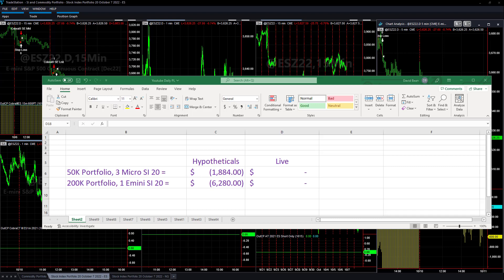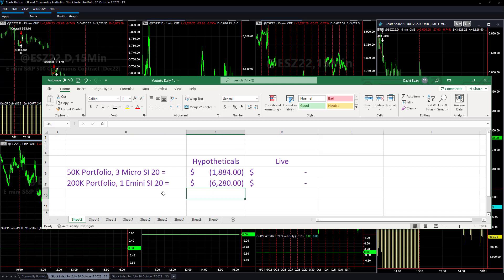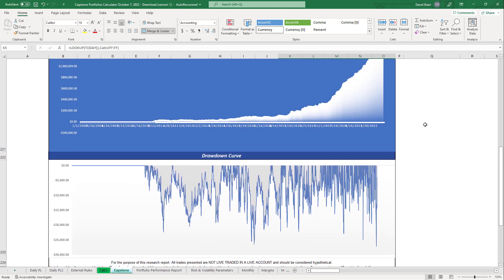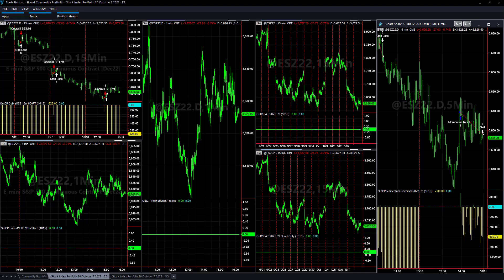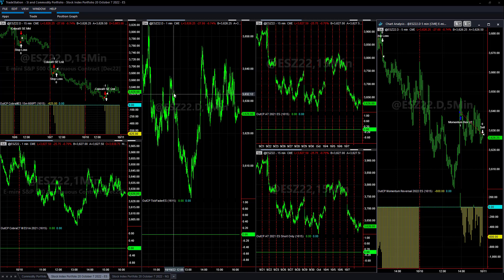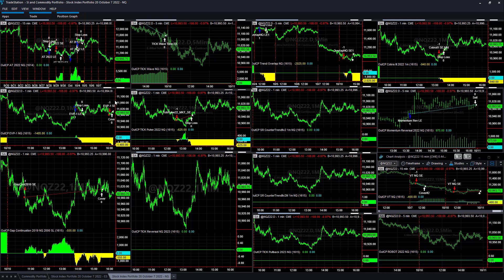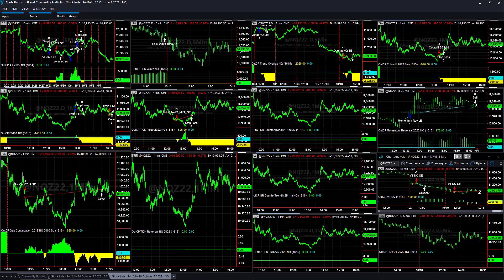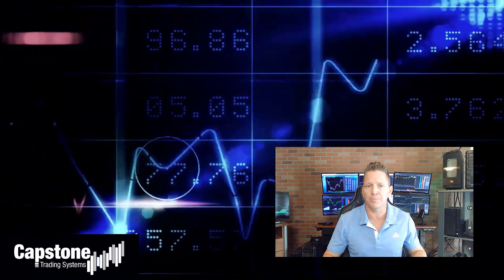Live and Hypothetical Trading System Signals on October 10, 2022 - Columbus Day Holiday Trading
We did not take live trades today as we are waiting for a drawdown to start trading live in the portfolio. We are setup to trade Robot 2022 NQ until the portfolio has a "drawdown alert". Robot 2022 NQ did not trade today. The Stock Index Portfolio 20 is in a 10K drawdown. We are waiting for another 5-7k of drawdown that could happen intra-day and I may phase in intra-day if it happens intra-day.

The hypothetical results were -$6,280 on the 200K Portfolio and -$1,884 on the 50K Portfolio today.

Jamie Dimon painted a bleak picture of the economy which seemed to accelerate selling mid day. Lael Brainard, Fed Chair, then made some comments that seemed dovish which generated a rally. There was no follow through on the rally and overall the market was choppy today.

Today was Columbus Day. It was one of those strange trading days when the stock market was open but the cash bond market was closed. (Bond futures were open).

Lately the market likes to create mean reversion V reversals with no real change in overall price. The market continues to sit at June 16 lows with the bulls working hard to keep these levels.